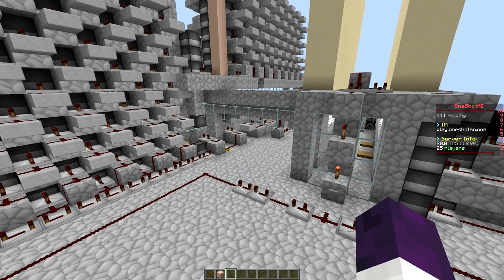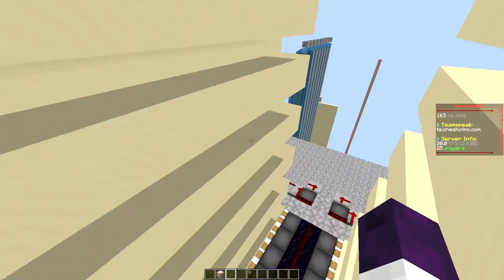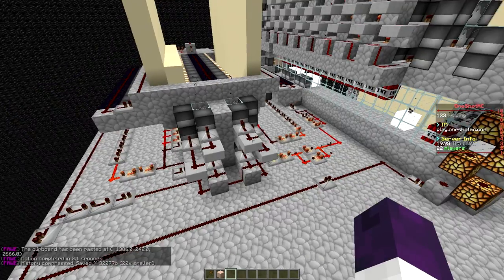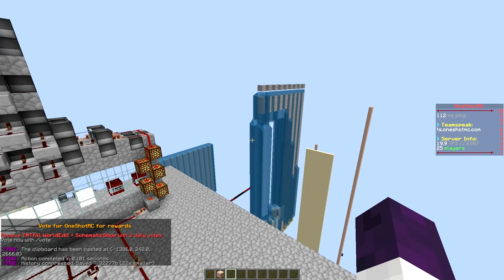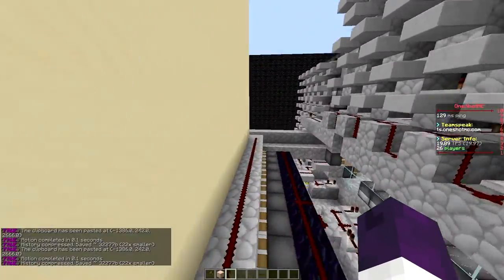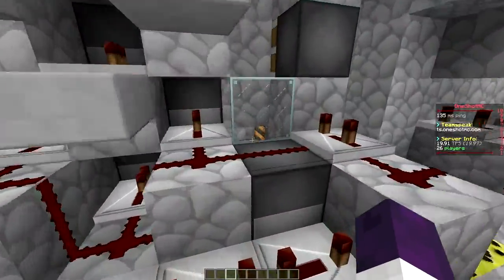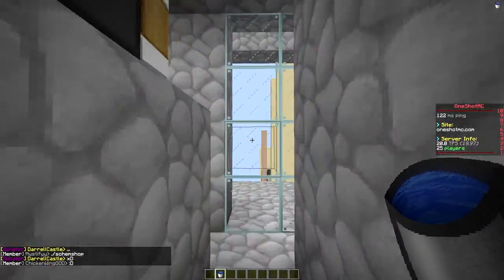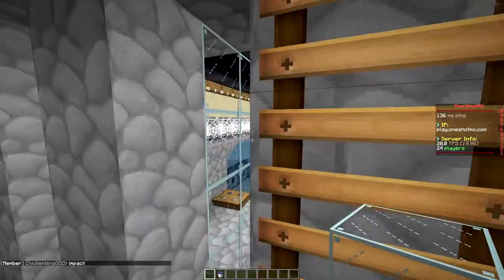240 Stacker Dual Sand Compression (Semi Automatic Cannon - Reusable cobwebs)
VIDEOS

1.8 Optifine
1.8 Forge
1.8 Liteloader
1.8 LunatriusCore
1.8 bspkrsCore
1.8 Schematica
1.8 StatuseffectHUD
1.8 ArmorStatusHUD
1.8 Light updater
1.8 Voxel MiniMap (No radar)